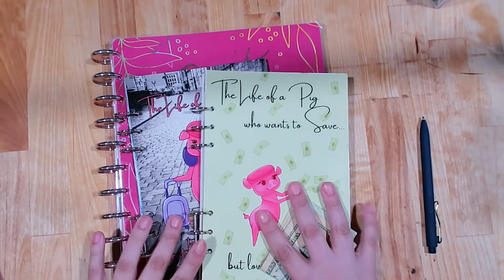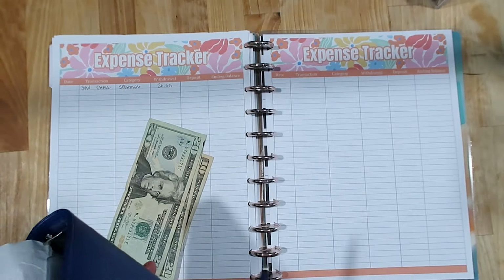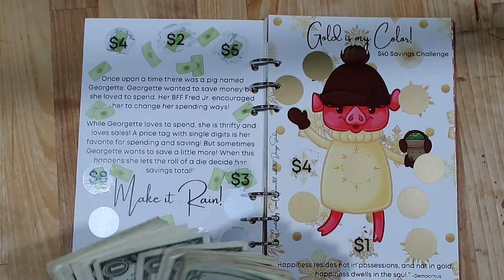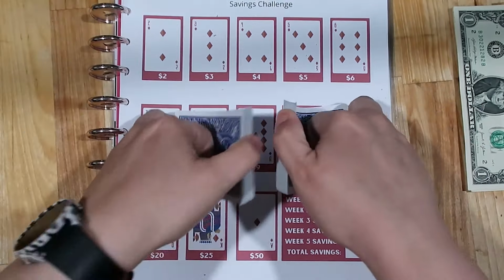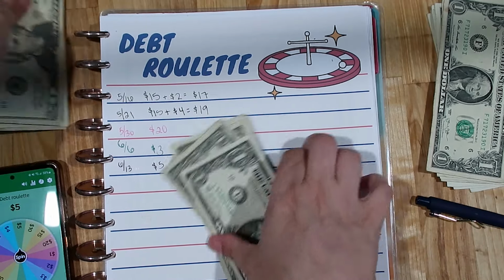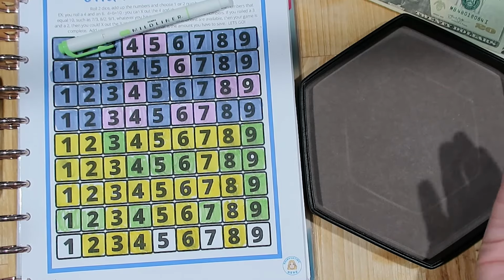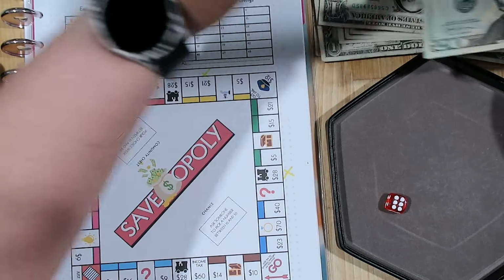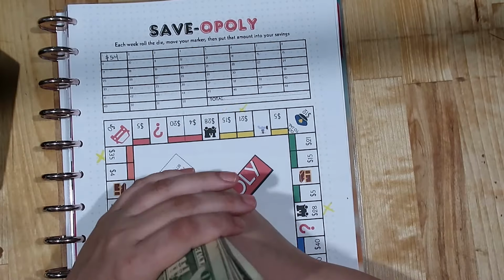Making Progress Towards Debt Freedom!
Hi! Thanks for stopping by my channel! In this video, I share how I am using savings challenges to help me in my journey toward debt freedom!

Snail Mail:
Jwhackers
Carleton, Mi
48117